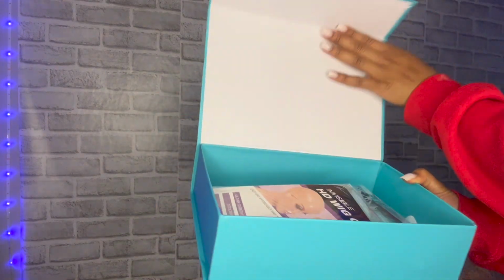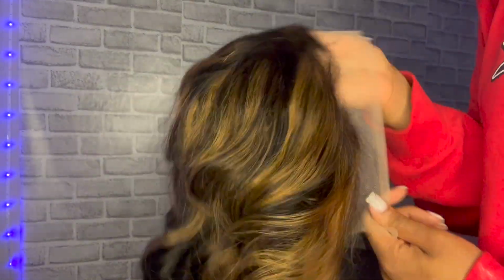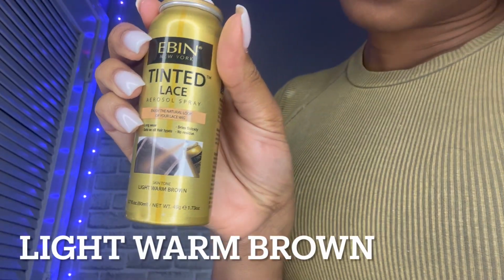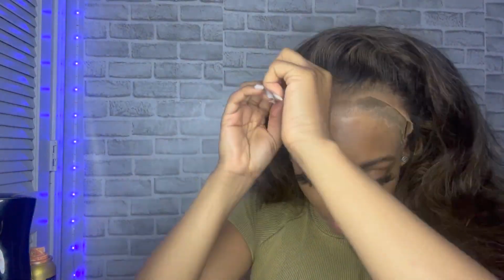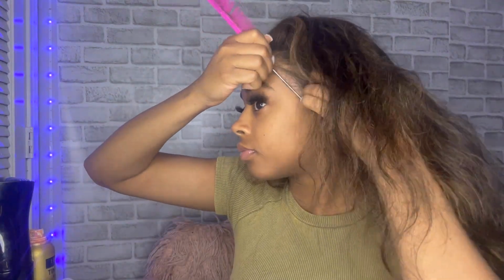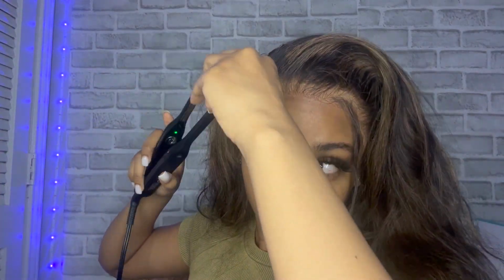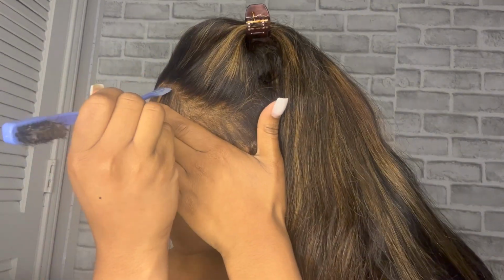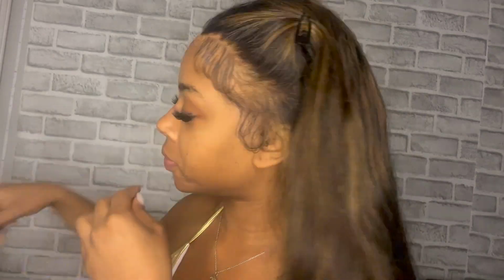MUST HAVE BROWN HIGHLIGHT WIG 😍 | Ft. Ashimary Hair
Me:
Hi my angels, this hair is a body wave texture, 13x4 transparent lace,  250% density, and 24 inches. I really hope you guys enjoy this video! As usual, the direct link to the hair is down below!

Hair Info: highlight body 13x4 HD transparent 250% density 24 inch

Angelique Mickens: